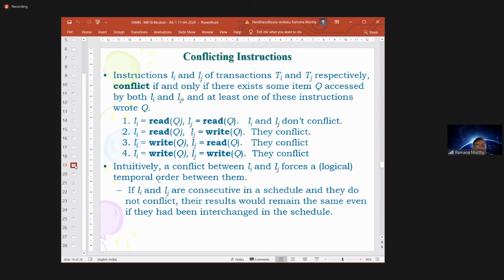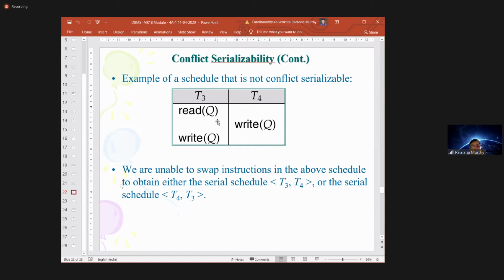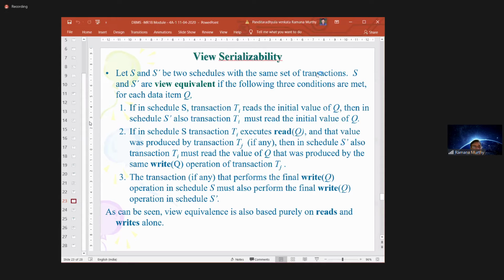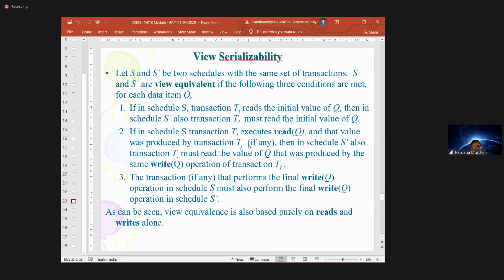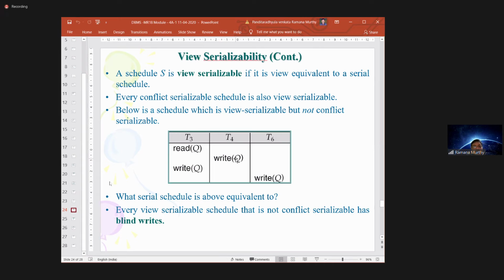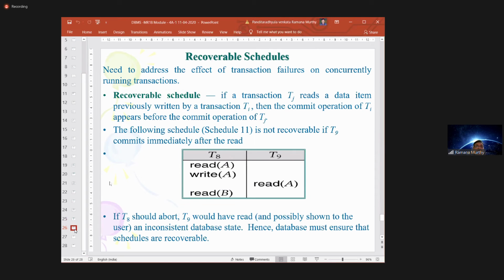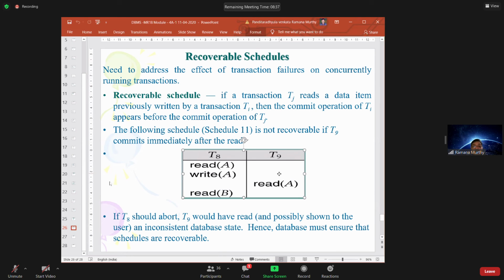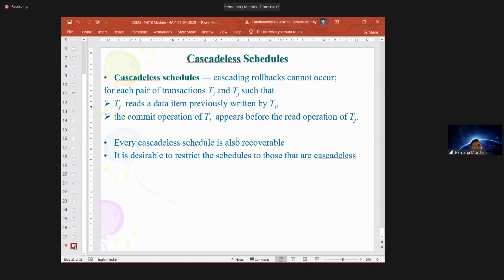DBMS-Conflict Instruction's Conflict Serializability(Cont.),View Serializability,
Other Notions of Serializability, Recoverable Schedules, Cascading Rollbacks ,cascadeless Schedules.